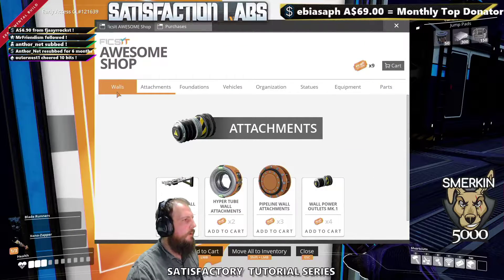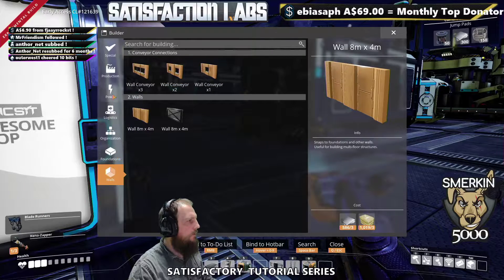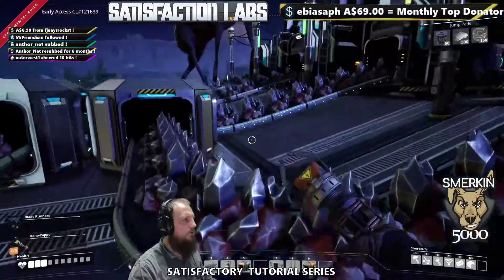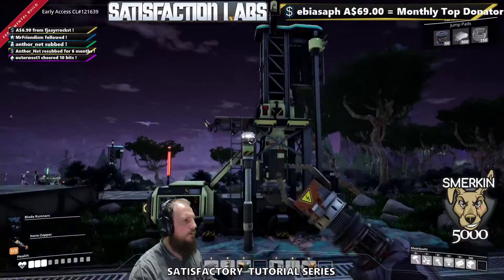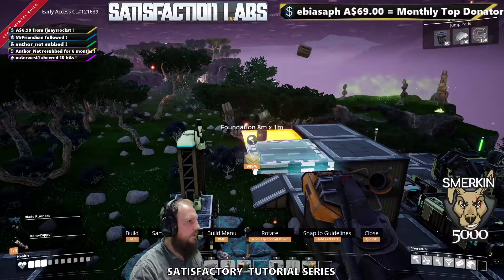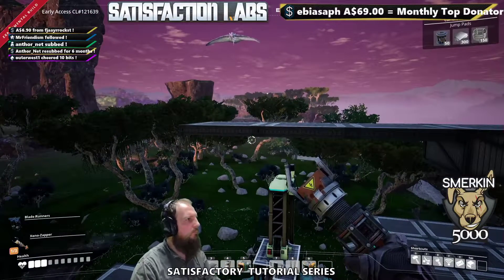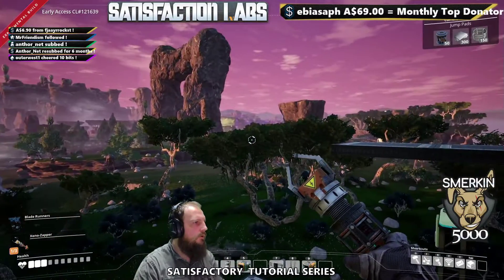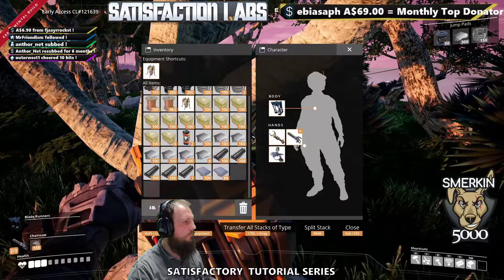078 Vertical Build Part 1 Bottom Floor Roof Height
So far you've seen flat floor layouts of production lines. Here I will demonstrate how to build vertically for a copper node making copper products. The first step is determining the height of the bottom floor.